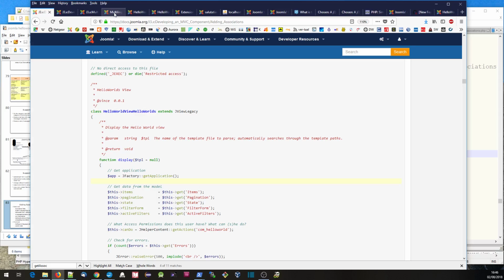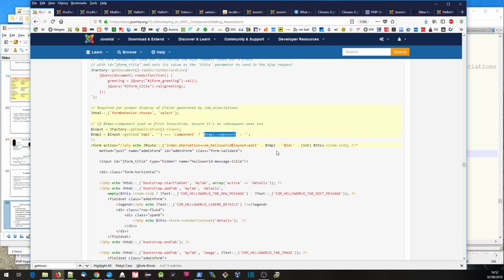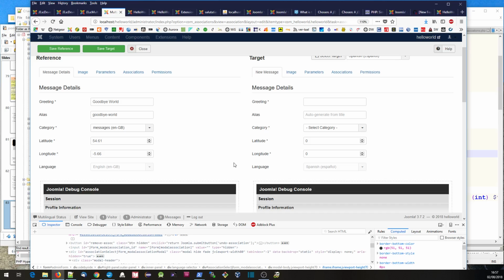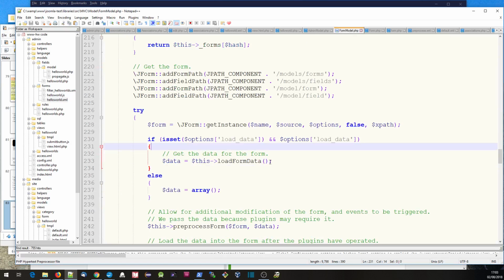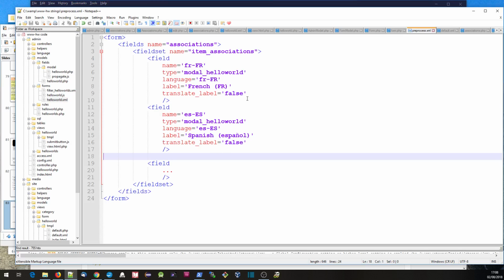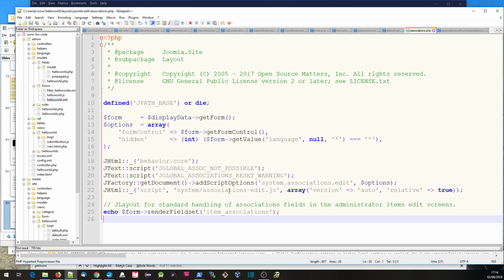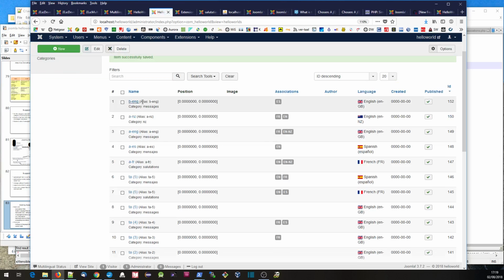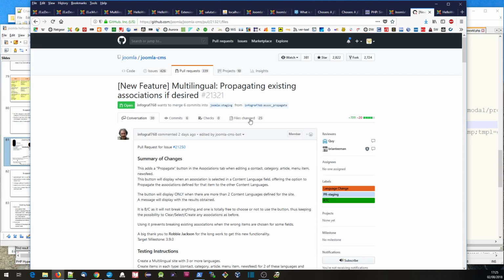Step 23b associations edit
Second video accompanying the Joomla MVC development tutorial step 23 Adding Associations, covering the edit and Multilingual Associations functionality. Websites referred to in the video include